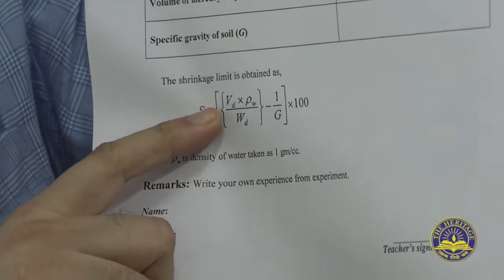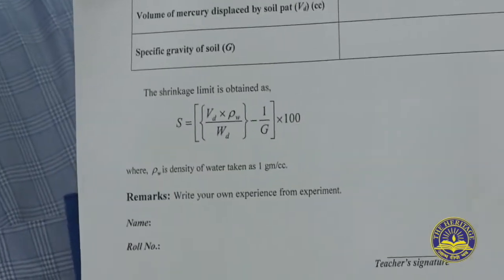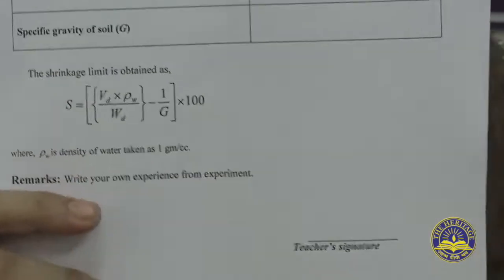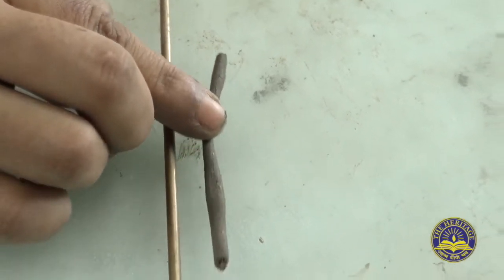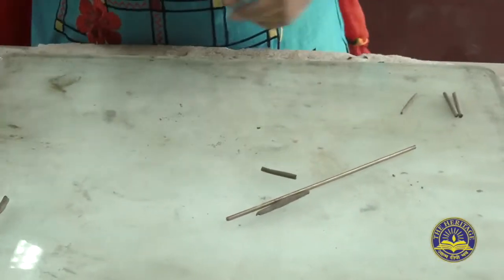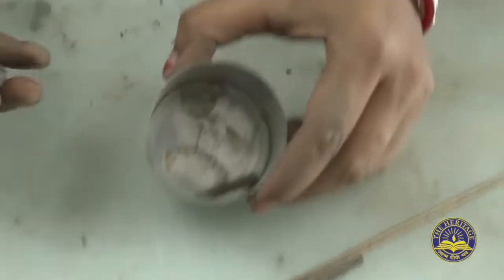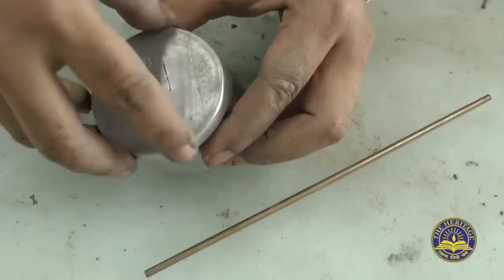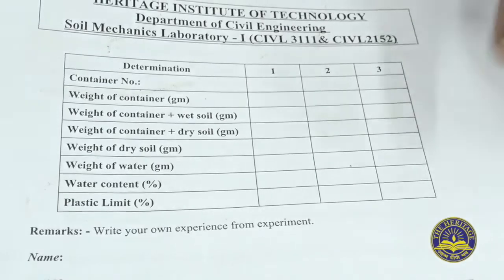Soil Mechanics Lab II (CIVL 2251)- Part III